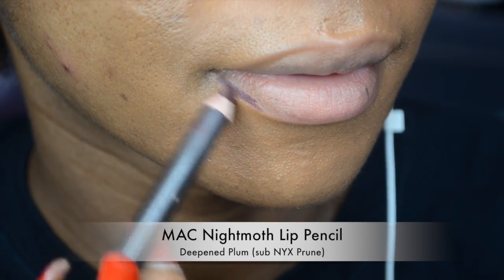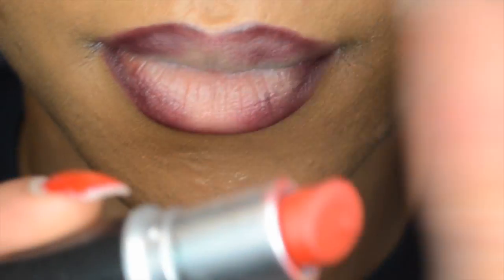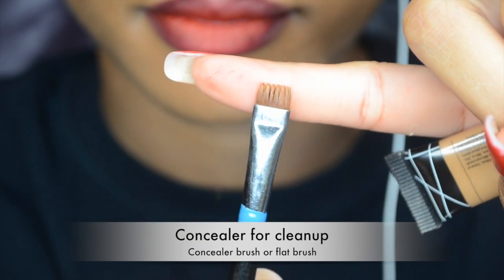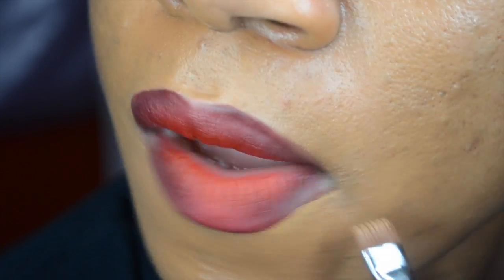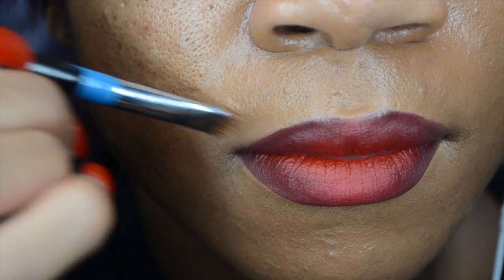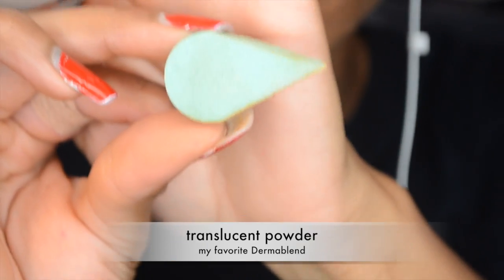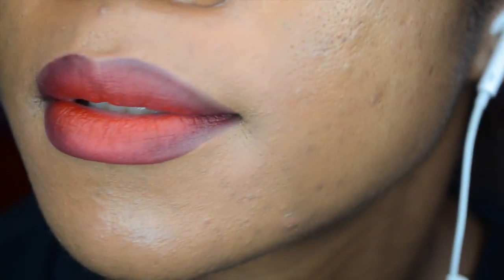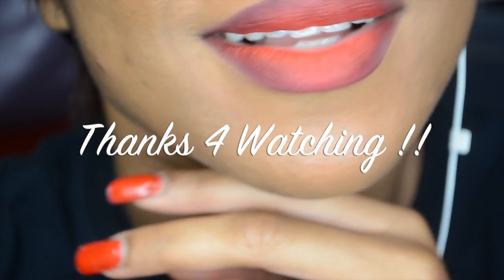Vampy Red Lipstick Tutorial.. Dark Lip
OPEN
(Watch in 720p or Higher (clicker the bolt/reel underneath or on the video to change the video settings or it may look blurry))
                           Vampy Matte Lips
(I patted gold eyeshadow in the center after the video to make it reflective and more sultry.)

Products: MAC NightMoth | MAC Ruby Woo | LA GIRL Concealer

LA Girl Concealer (Hair stores on the South of Monroe, ikatehouse.com, cherryculture.com, ladymossbeauty.com) is a very cheap alternative to MAC Pro Concealer You want regret getting it !!! its only 2.99 some places $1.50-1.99 !!!

NYX "Prune" (Ulta, Some hair stores) is a cheap alternative to Nightmoth

ELF Flat Definer Brush (found at most Brookshires and Target)  is a Cheaper alternative to the Sigma Brush

Music: Danosongs.com "Long Live Emperokalas"